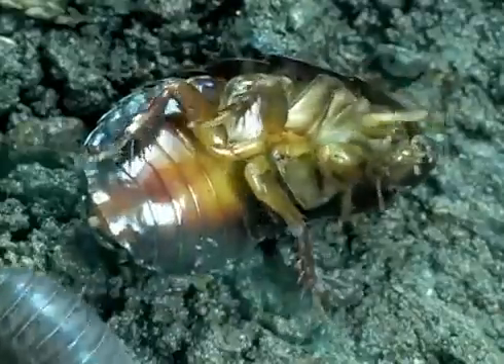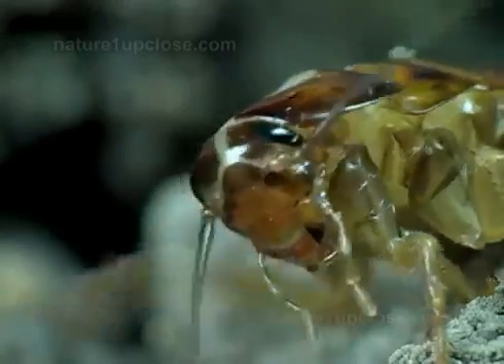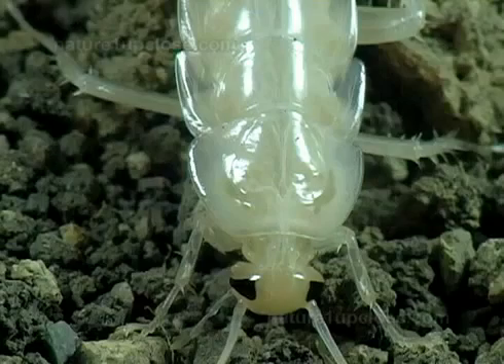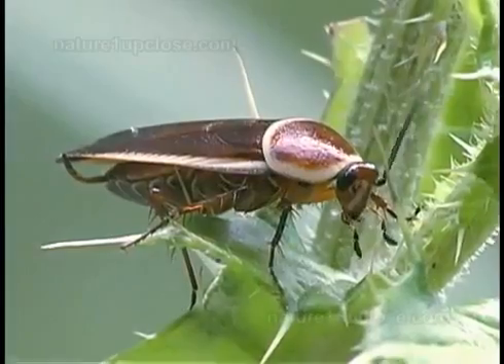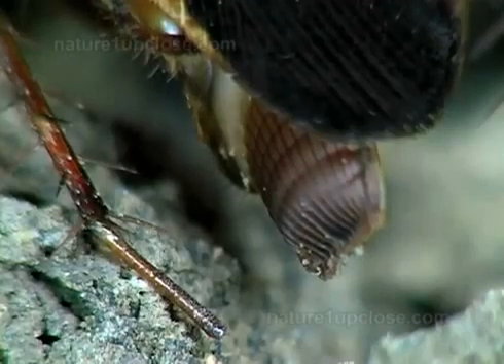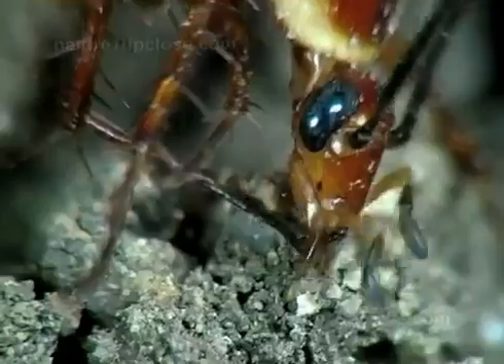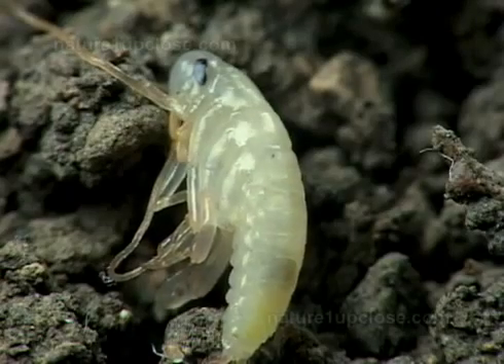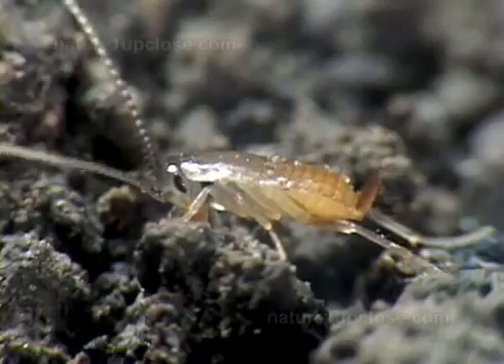PROSES KECOA BERTELUR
Kecoa, lipas, atau coro adalah serangga(kelas Insecta) dari ordo Blattodea yang kurang lebih terdiri dari 3.500 spesies dalam 6famili. Kecoa terdapat hampir di seluruh belahan bumi, kecuali di wilayah kutub.

Di antara spesies yang paling terkenal adalahkecoa amerika, Periplaneta americana, yang memiliki panjang 3 cm, kecoa jerman, Blattella germanica, dengan panjang ±1½ cm, dankecoa asia, Blattella asahinai, juga dengan panjang sekitar 1½ cm. Kecoa sering dianggap sebagai hama dalam bangunan, walaupun hanya sedikit dari ribuan spesieskecoa yang termasuk dalam kategori ini.

Cara Kecoa berkembang biak

Umumnya Kecoa berkembang biak dengan cara bertelur atau Ovipar dan sebagian kecil lainnya berkembang biak dengan cara Ovovivipar. Dalam perkembangbiakannya, Kecoa mengalami metamorfosis tidak sempurna dimana siklus hidupnya terbagi dalam 3 fase perkembangan yaitu Telur, Nimfa dan Imago.

1. Fase Telur

Telur Kecoa dilindungi oleh sejenis kapsul yang disebut Ootheca. Telur akan menetas setelah berumur 28 hari pada Kecoa Jerman dan 2 bulan pada Kecoa Amerika. Sepasang Kecoa mampu menghasilkan keturunan sebanyak 35.000 per tahun.

2. Fase Nimfa

Nimfa atau tahapan tubuh hewan muda pada Kecoa berlangsung selama 60 hari dengan 5 sampai 7 kali ganti kulit pada Kecoa Jerman, dan 6 sampai 12 bulan dengan 13 kali ganti kulit pada Kecoa Amerika. Nimfa pada  Kecoa  memiliki  bentuk  tubuh yang hampir  serupa  dengan  Kecoa  dewasa,  tetapi ukuran Nimfa lebih kecil dan belum memiliki sayap.

3. Fase Imago

Fase Imago adalah fase hewan dewasa. Kecoa Dewasa memiliki ukuran panjang tubuh sekitar 12 mm dan lebar 4 mm pada Kecoa Jerman, sedangkan panjang tubuh Kecoa Amerika adalah 35 mm dengan lebar 13 mm. Umur Kecoa dewasa bisa mencapai 200 hari untuk Kecoa Jerman dan 1 hingga 2 tahun untuk Kecoa Amerika.

Oh iya, Di Indoensia, ada yang menyebut Kecoa dengan nama Kecoak, Coro dan Lipas.